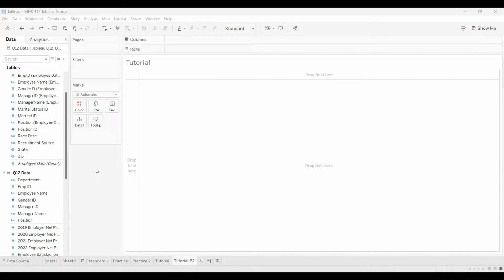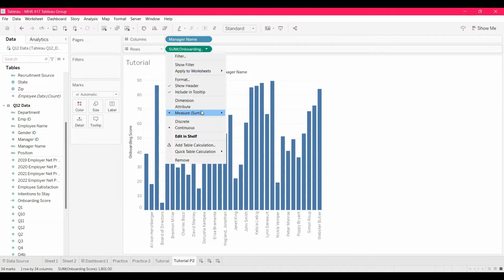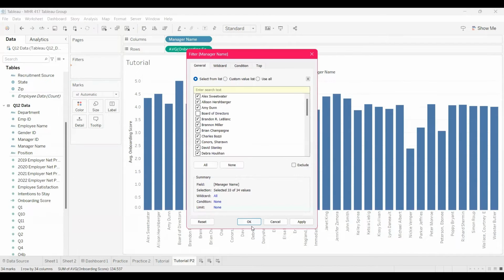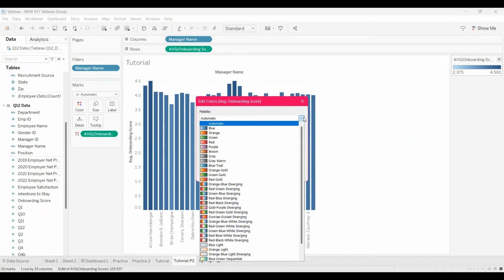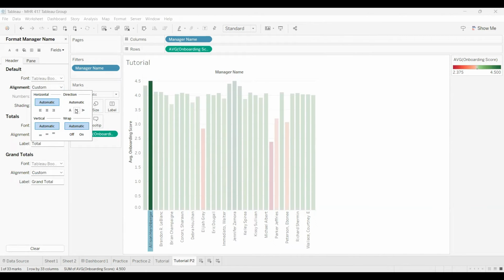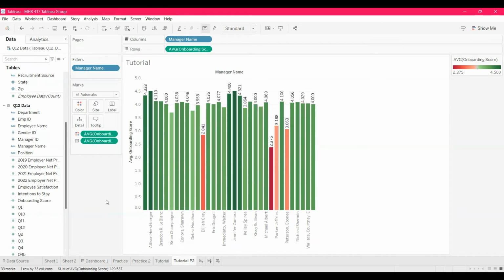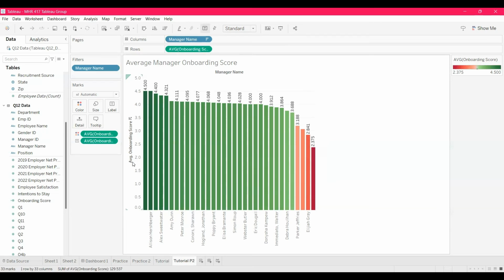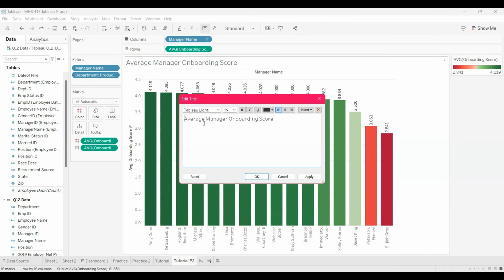Create a Bar Chart and Filtering Data: Tableau Basics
In this video, we will go over making a bar graph and filtering data in Tableau. Specifically, the video focuses on the following:
[0:00]: Creating a bar graph
[1:01]: Creating filters
[1:30]: Visual Graph Elements
Be able to create bar graphs to represent your data in Tableau, and get a better understanding of it. By the end of the video, you’ll be all caught up on the basics of filtering, bar graphs, and bar graph visual elements.

Learn more about Vandal Analytics and the University of Idaho’s College of Business and Economics.